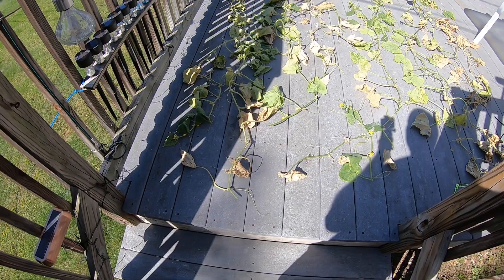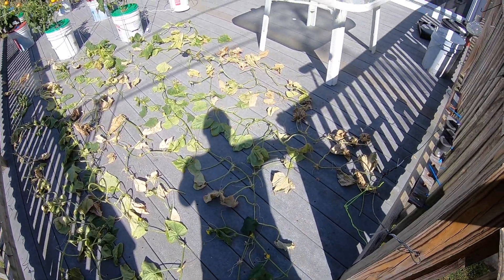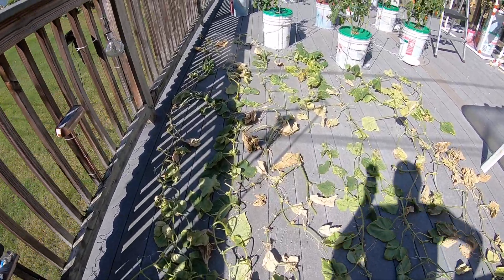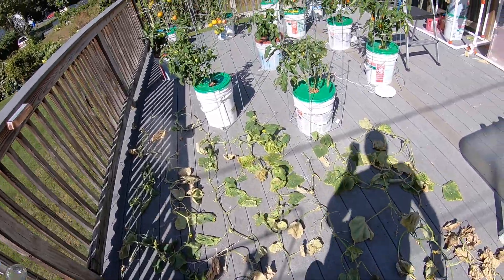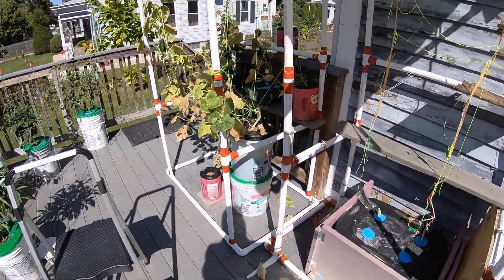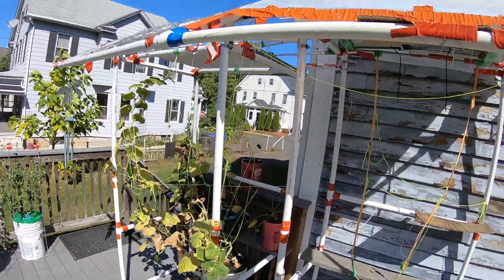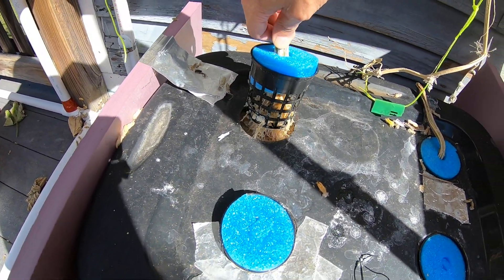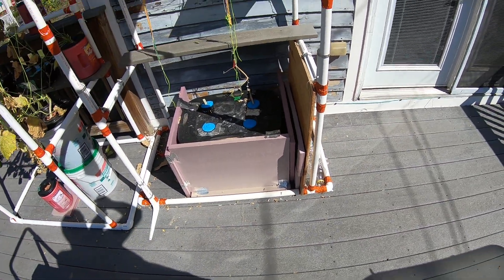End of Cucumber # 2